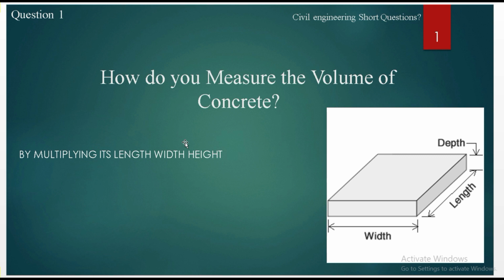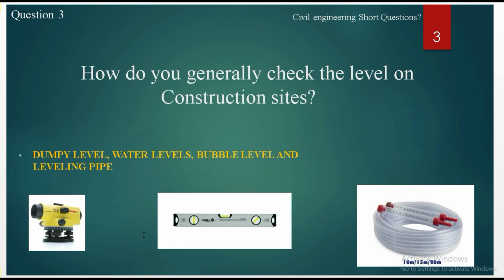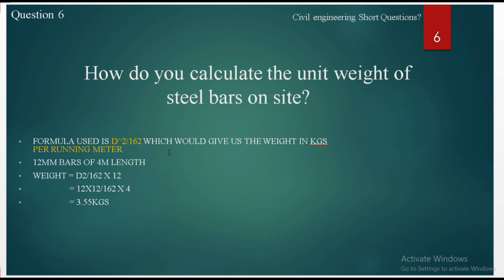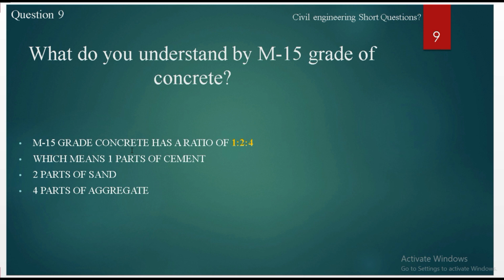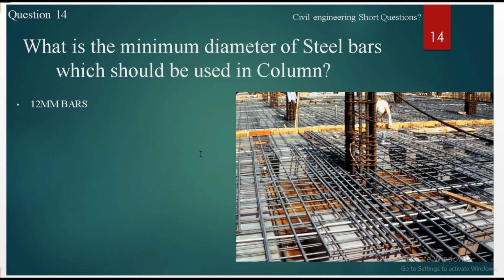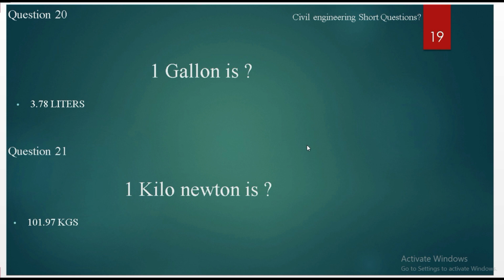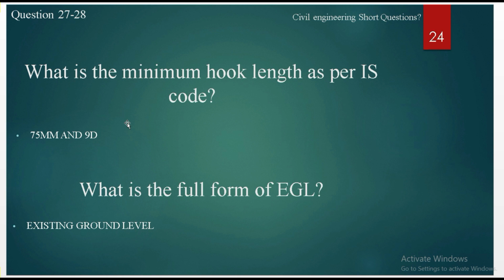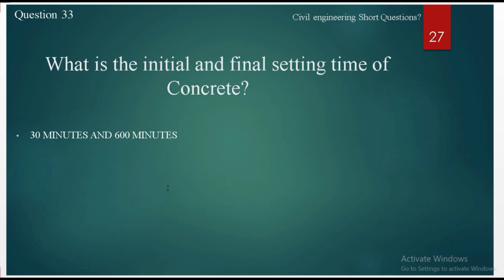33 Civil engineering interview questions | Concepts | points | every site engineer must know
33 Civil engineering interview questions | Concepts | points | every site engineer must know